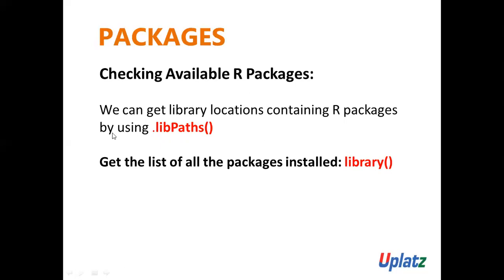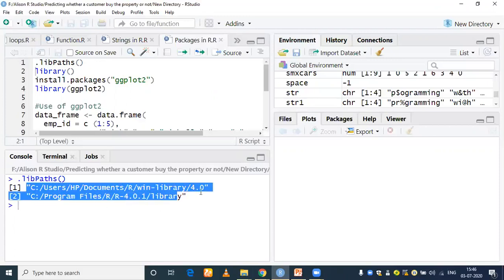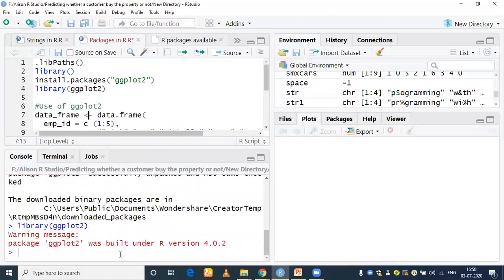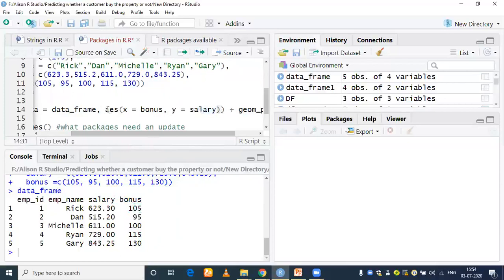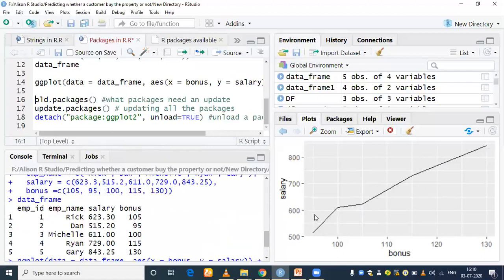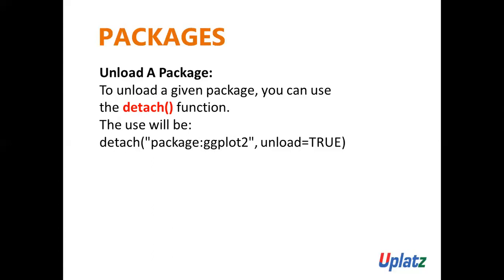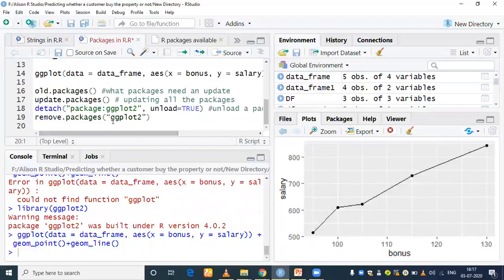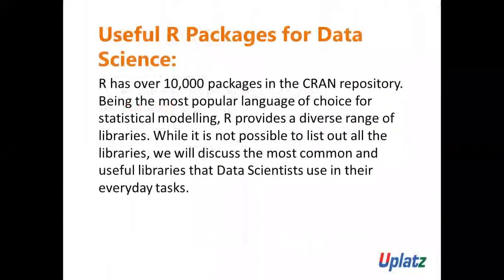Packages in R | R Programming Tutorial | R Certification Training Course | Uplatz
| In this R Programming tutorial from Uplatz, students will understand the concept of Packages in R Programming, which is nothing but collections of functions and data sets developed by the community.

Welcome to our latest episode on "Packages in R | R Programming Tutorial | R Certification Training Course." In this video, we dive deep into the essentials of R packages and how they can elevate your programming skills. Discover how to install, update, and manage packages efficiently to make your data analysis workflow smoother and more effective. With a focus on practical examples and real-world applications, "Packages in R | R Programming Tutorial | R Certification Training Course" is your gateway to mastering the art of R programming. Whether you're preparing for certification or simply looking to enhance your skills, this tutorial will guide you every step of the way.

The "Packages in R | R Programming Tutorial | R Certification Training Course" is designed to help you understand the intricacies of package management and leverage the full power of R for your data science needs.

Packages are collections of R functions, data, and compiled code in a well-defined format. The directory where packages are stored is called the library. R comes with a standard set of packages. Others are available for download and installation. Once installed, they have to be loaded into the session to be used.Installation of an R Package depends on the installation of the package. The most common way of installing the R Package is to use the CRAN repository, where users just need the name of the package and use the command  install. packages ("package").

Syllabus
1. Understanding of R System
2. Installation and configuration of R-Environment and R-Studio
3. Understanding R Packages, their installation and management
4. Understanding of nuts and bolts of R:
a. R program Structure
b. R Data Type, Command Syntax and Control Structures
c. File Operations in R
5. Application of R Programming in Daily life problems
6. Preparing Data in R
a. Data Cleaning
b. Data imputation
c. Data conversion
7. Visualizing data using R with different type of graphs and charts
8. Applying R Advance features to solve complex problems and finetuning R Processes